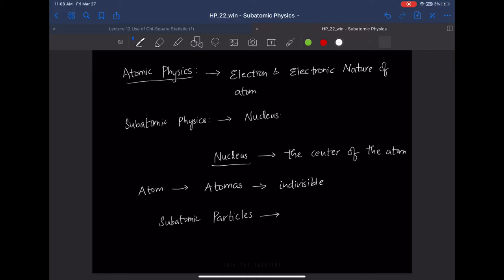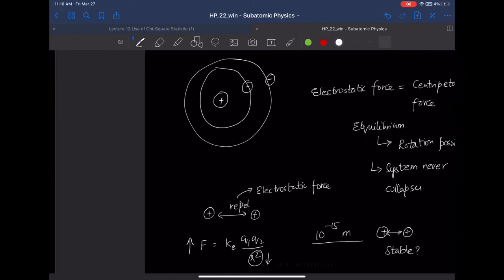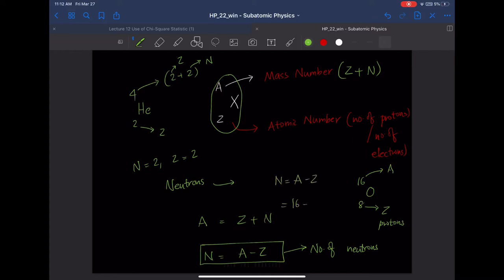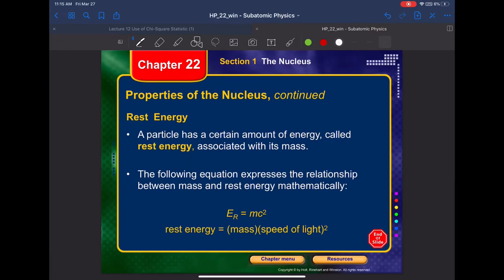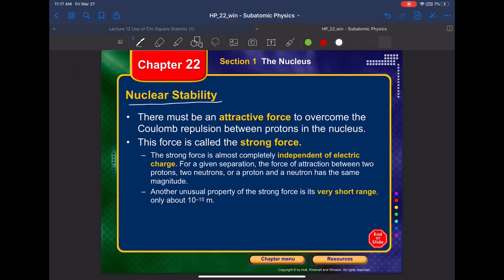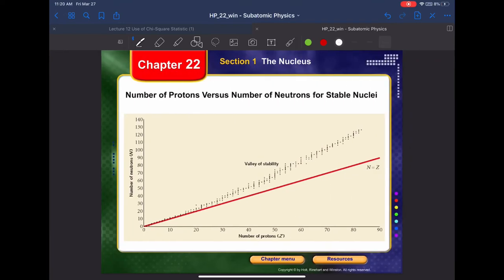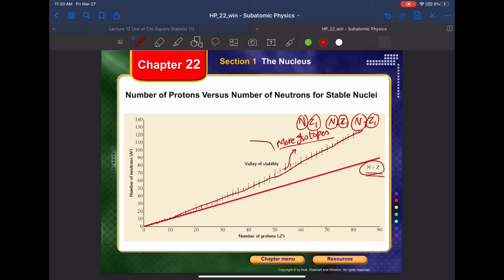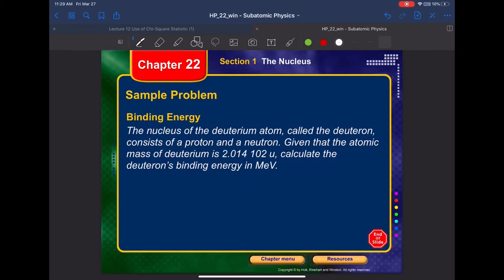Subatomic Physics | Part 1 | General Physics II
This lecture discusses the subatomic nature of matter and the nucleus and properties of the nucleus.